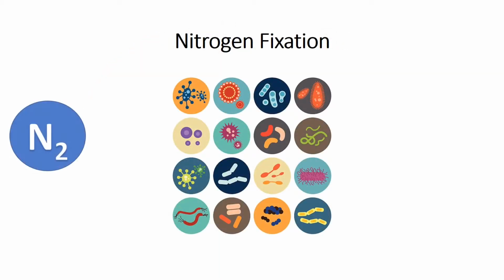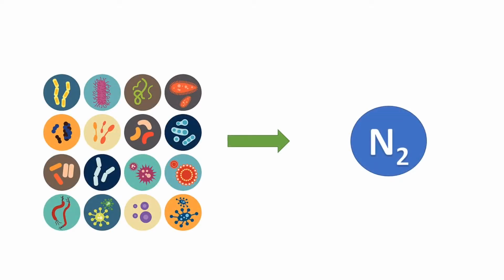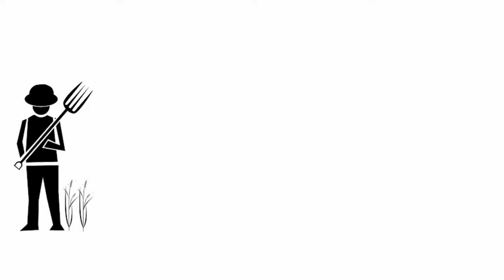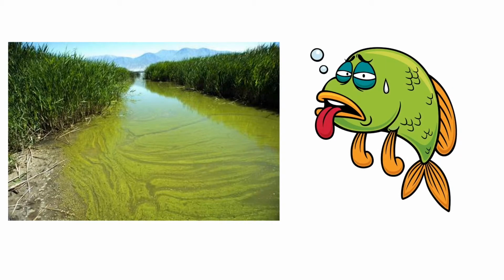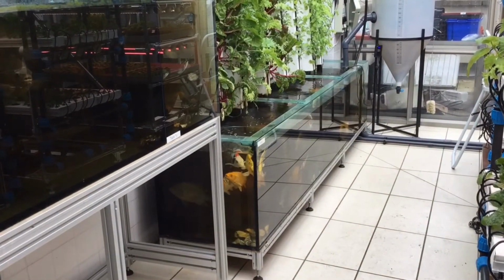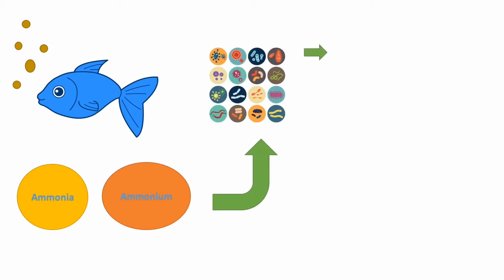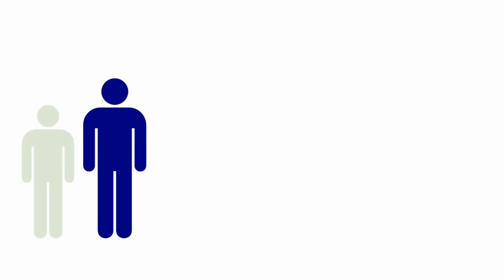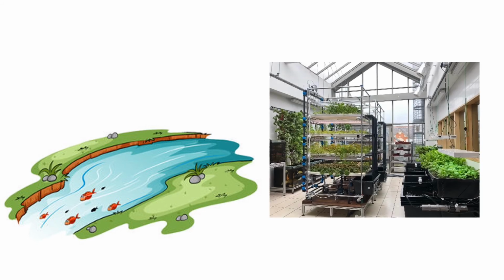What is a nutrient Cycle?